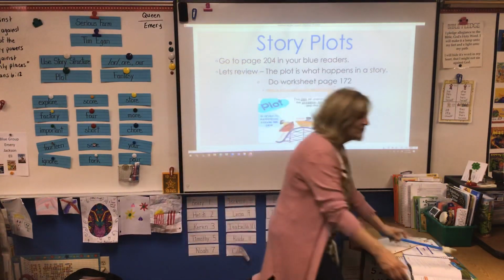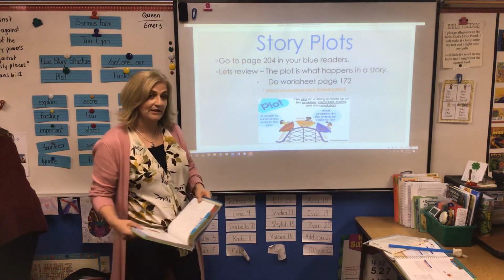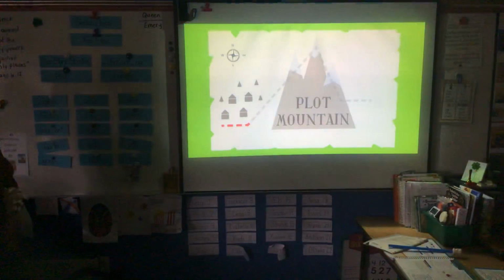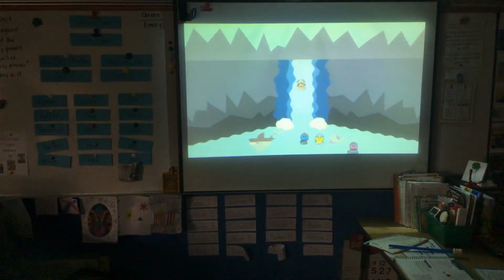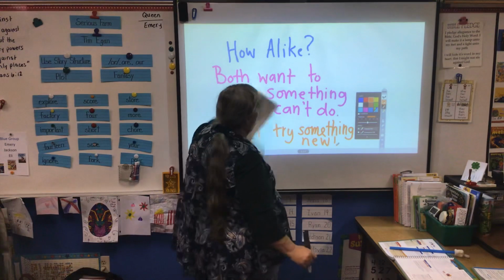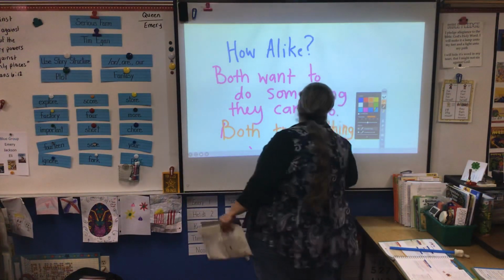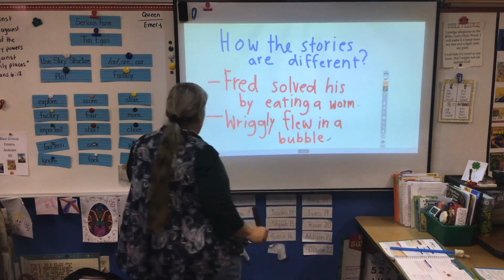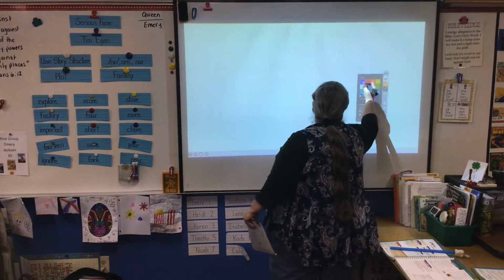March 17, 2020 story plots